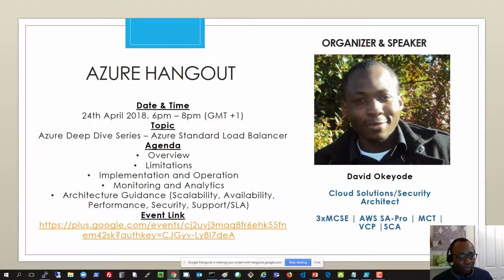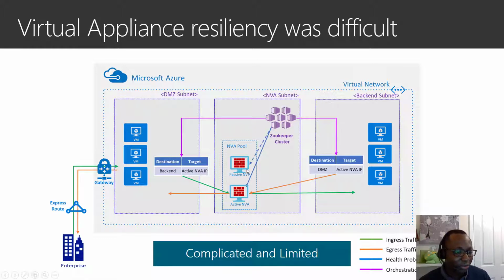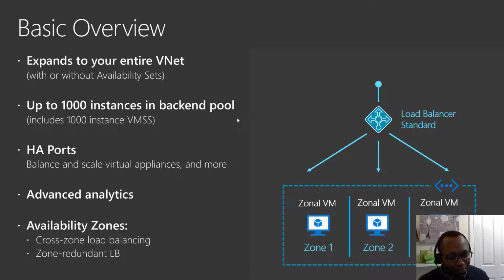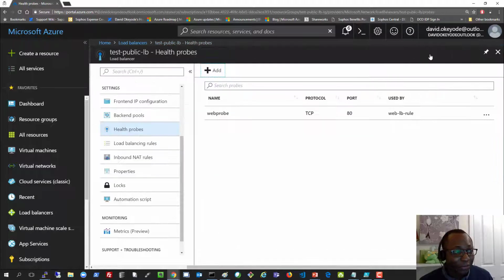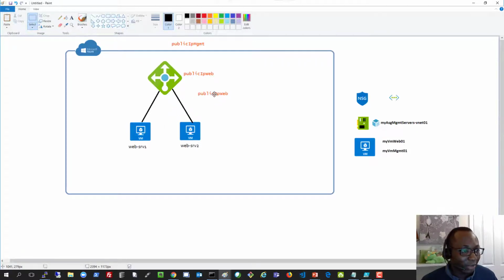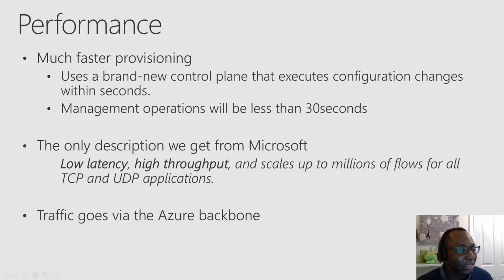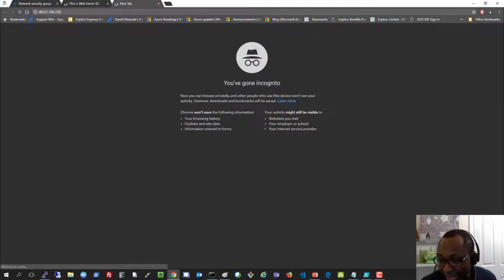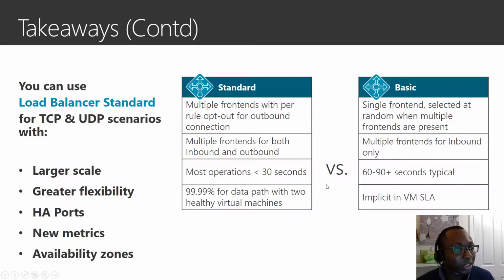Azure Hangout 05 - Azure Standard Load Balancer Deep Dive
In this session, we covered some of the details around the operations of the Azure standard load balancer as well as architectural considerations regarding scalability, availability, performance, security, cost, support/sla and limitations.